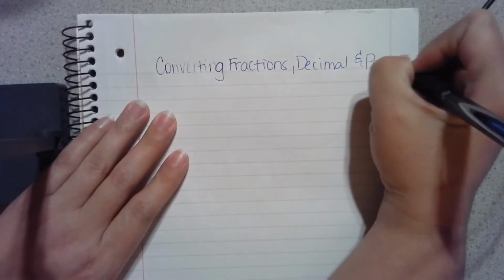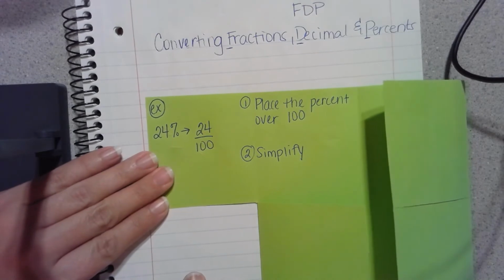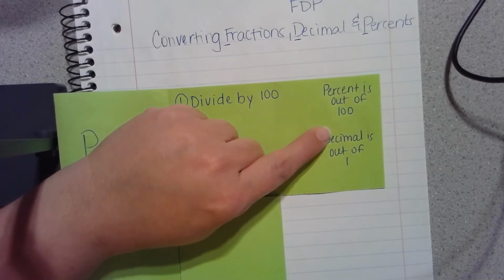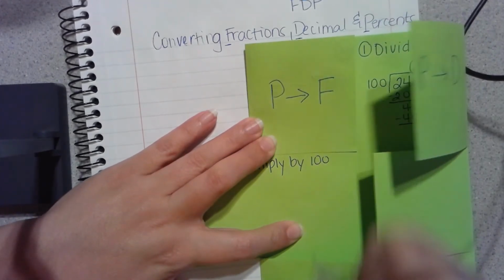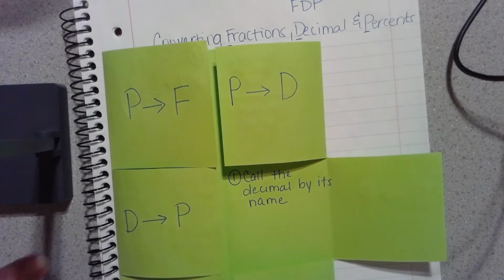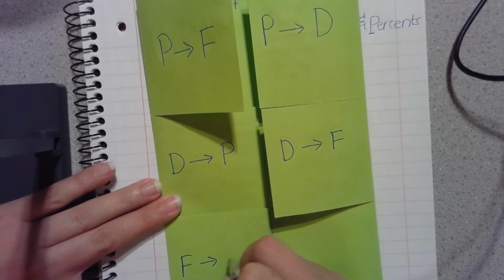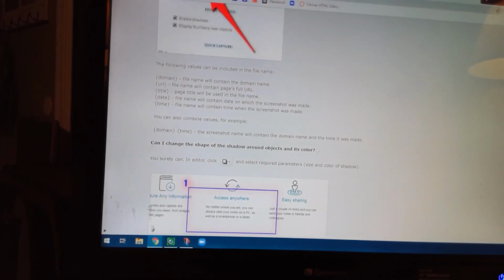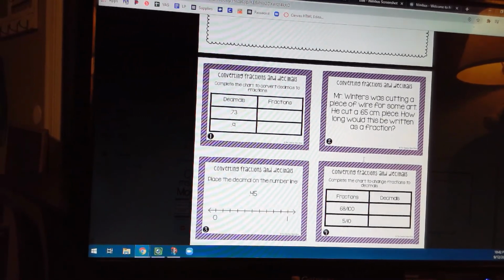Converting Fraction, Decimals, and Percents Part 1